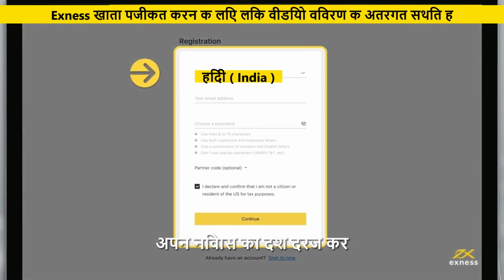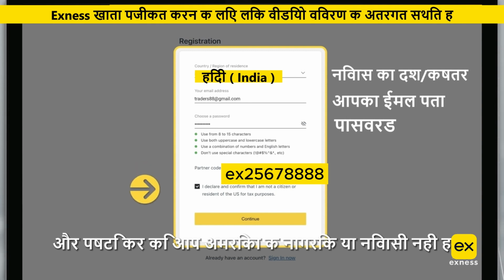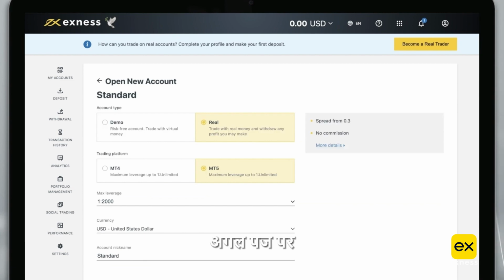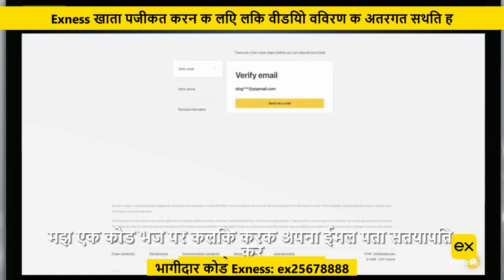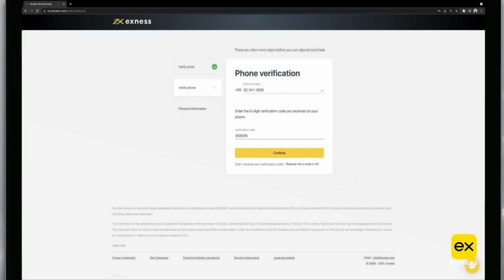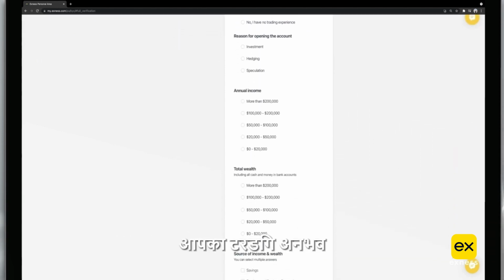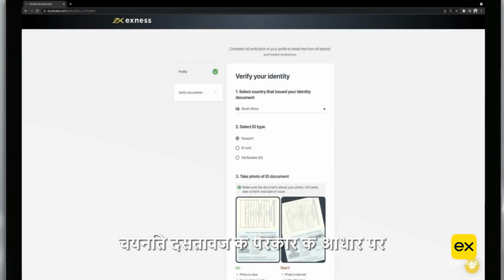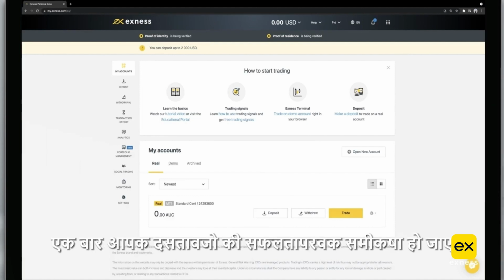Exness ट्रेड 2025 - ट्यूटोरियल Exness खाता खोलना और KYC सत्यापन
Exness पर जाएँ और रजिस्टर पर क्लिक करेंइस ट्यूटोरियल में, हम आपको Exness खाता बनाने के हर चरण में मार्गदर्शन करेंगे, जिसमें आपकी जानकारी दर्ज करने से लेकर आपके ट्रेडिंग प्लेटफ़ॉर्म का चयन करना शामिल है। चाहे आप एक असली MT5 खाता खोलना चाह रहे हों, हम आपकी मदद करेंगे। गलतियाँ करने की चिंता न करें; हम आपको यह भी दिखाएंगे कि अगर आप गलत पार्टनर कोड दर्ज करते हैं तो आपको क्या करना चाहिए। इस वीडियो के अंत तक, आपके पास एक बिल्कुल नया ट्रेडिंग खाता होगा। हमें चुनने के लिए धन्यवाद।1: Exness पर जाएँ लिंक मोबाइल
2: अपना निवास देश और ईमेल पता दर्ज करें। वैकल्पिक रूप से, आप Google पर क्लिक करके अपने Google खाते से रजिस्टर करना भी चुन सकते हैं।
निवास का देश/क्षेत्र:IndiaNepal (नेपाल)3: इसके बाद, पासवर्ड बनाएँ।4: पार्टनर कोड पर क्लिक करें: ex25678888यदि पार्टनर कोड अमान्य है, तो पुनः प्रयास करने के लिए यह फ़ील्ड साफ़ कर दी जाएगी।5: इसके बाद, यह घोषित करने और पुष्टि करने के लिए बॉक्स पर टिक करें कि आप अमेरिका के नागरिक या निवासी नहीं हैं।6: जारी रखें पर क्लिक करें। अब आपने Exness खाता पंजीकृत कर लिया हैट्रेडिंग जोखिम भरा है: सावधानी से ट्रेड करेंExness प्रबंधन से जुड़ें➡️ टिकटॉक